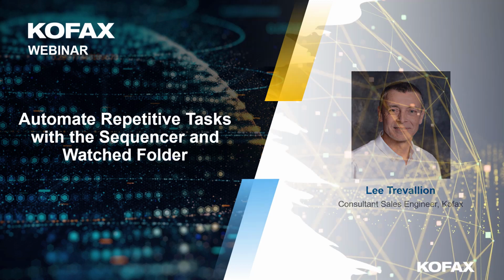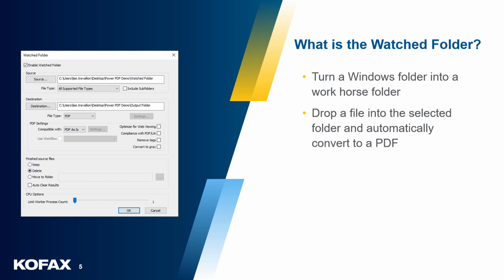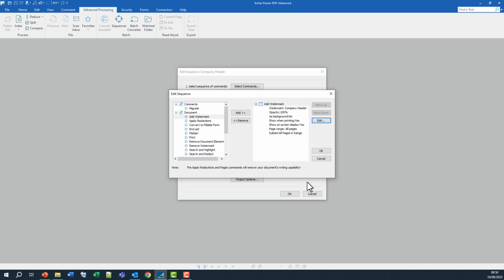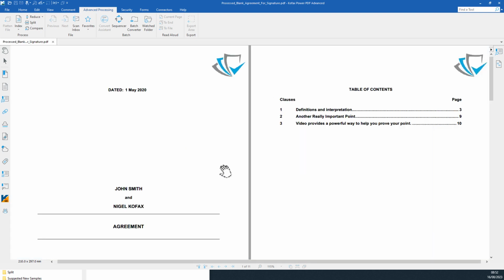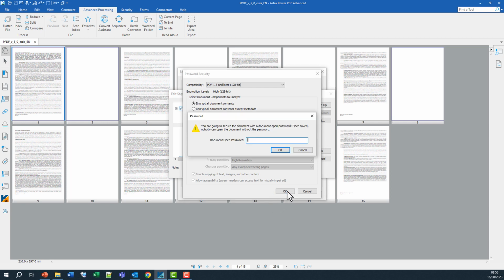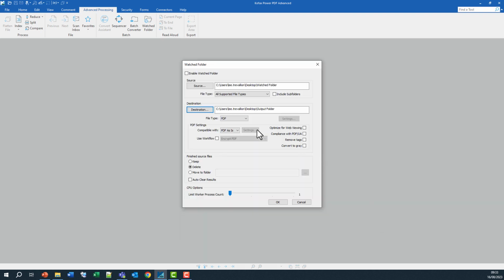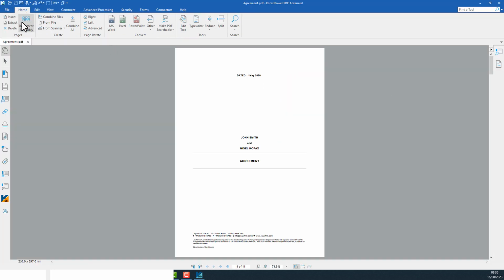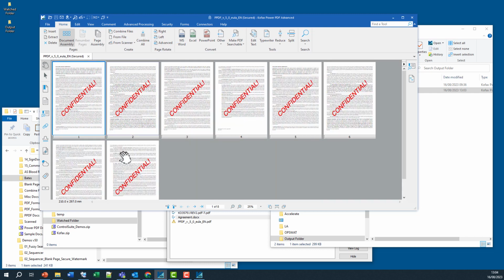Partner Content- Power PDF: How To Automate Repetitive Tasks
Learn how to automate common actions like adding watermarks and combining sequence within this Webinar.